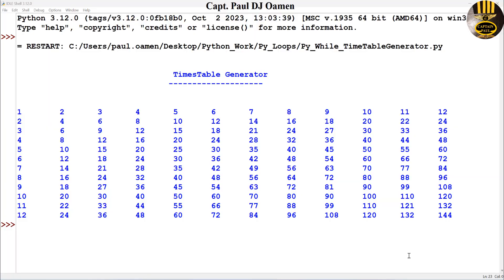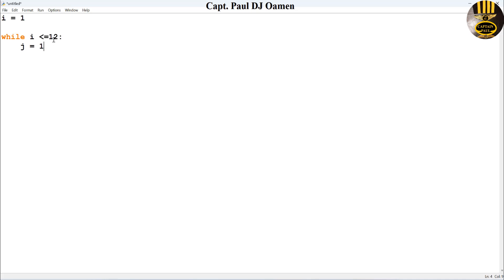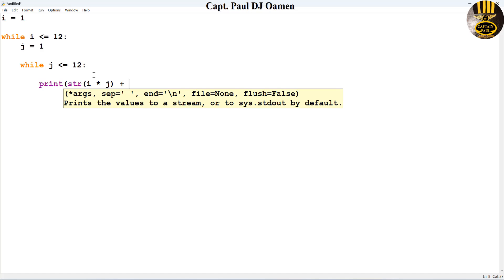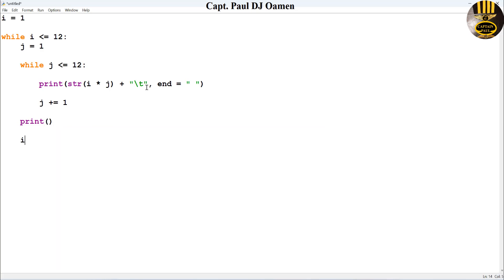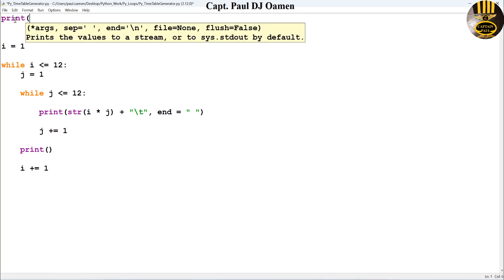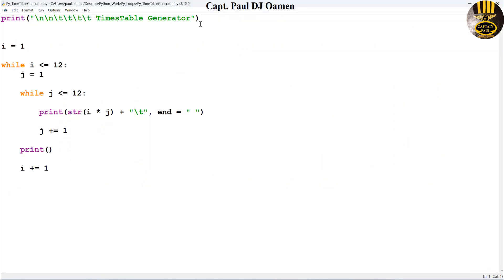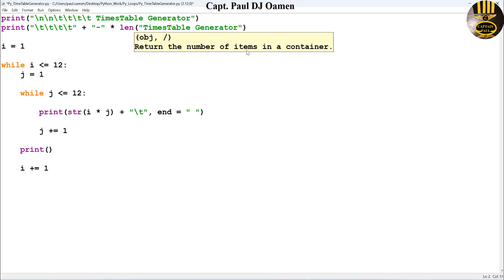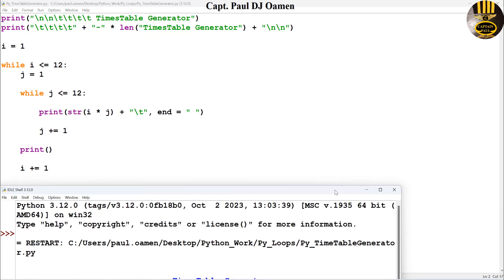How to Create a Formatted Multiplication Table using While Loop in Python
How to Create a Formatted Multiplication Table using While Loop in Python. This name reflects the code's functionality, which generates a multiplication table in a formatted and easy-to-read manner.